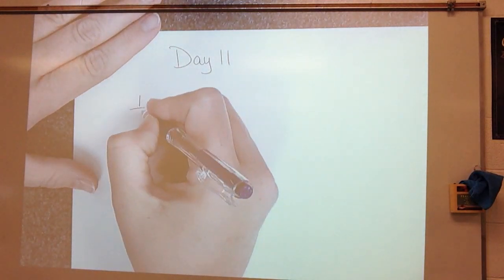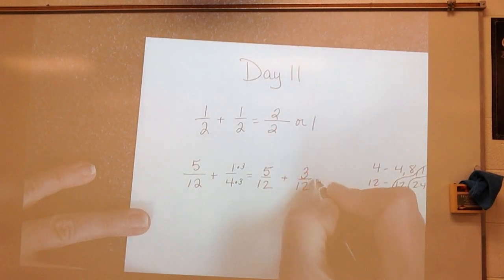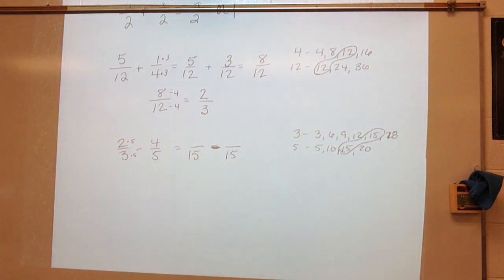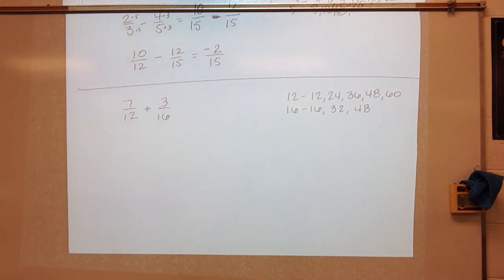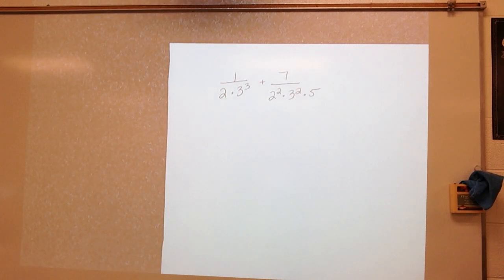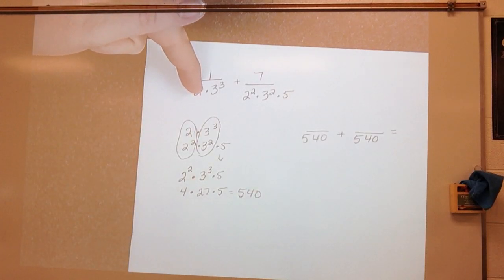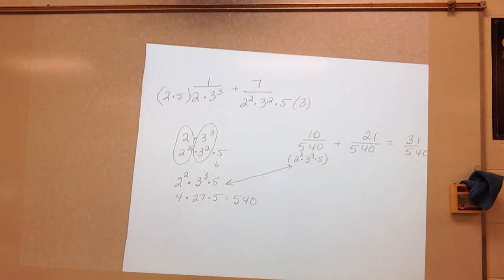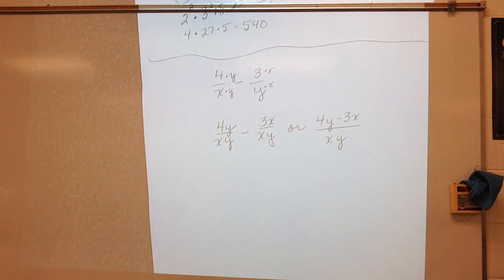NTI 11 Transitions